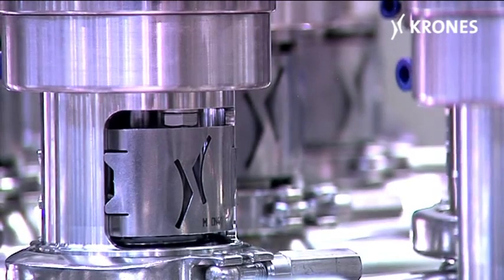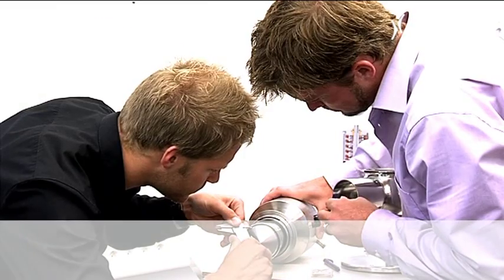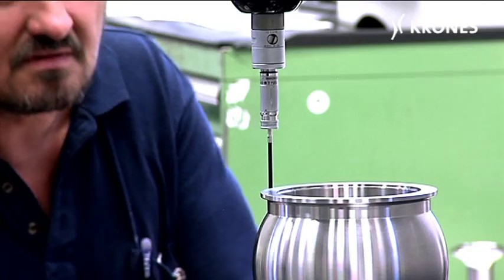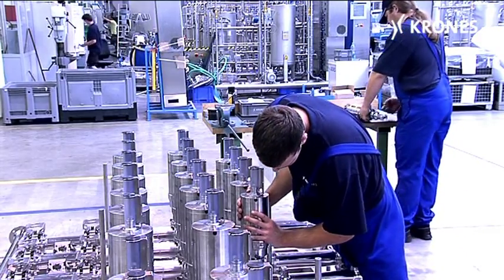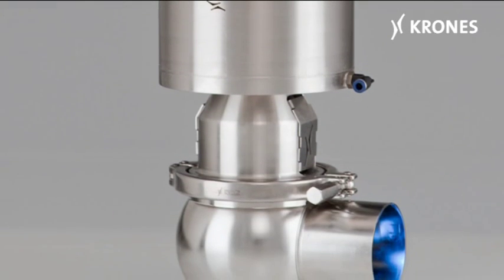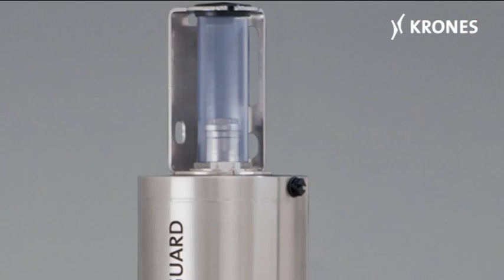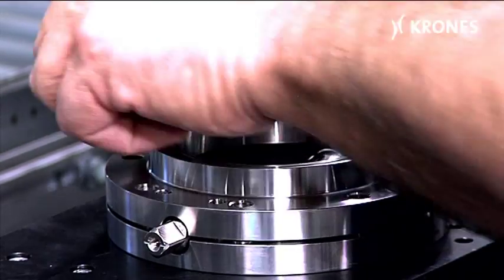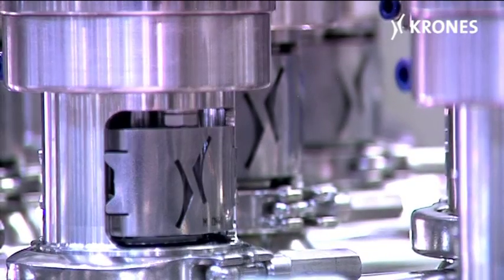Valve Series Evoguard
With EvoGuard, its very own series of valves, Krones has since January 2011 filled the last gap in the circle for a perfect product flow at food and beverage plants. All valves are manufactured in-house at Krones -- all materials are tested with acceptance certificates. The EvoGuard valves are produced at Krones' facility in Nittenau.